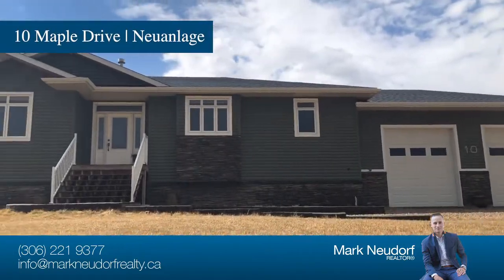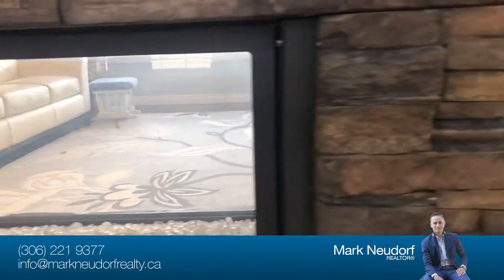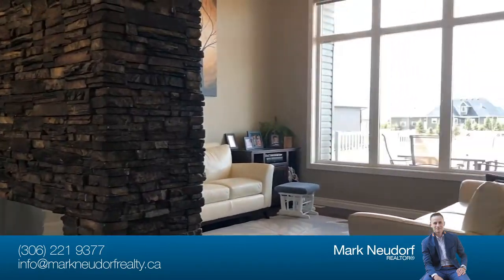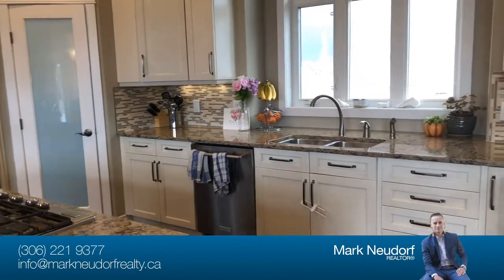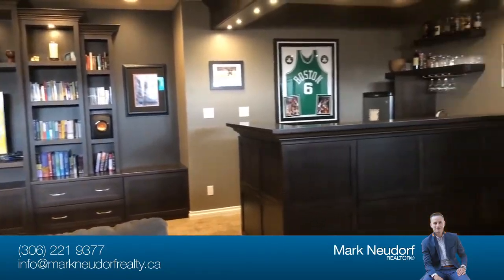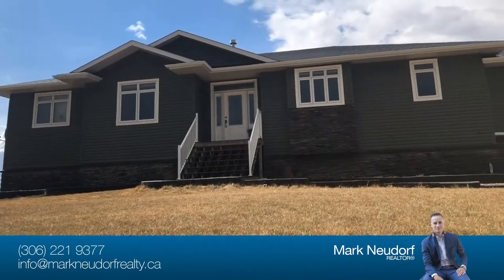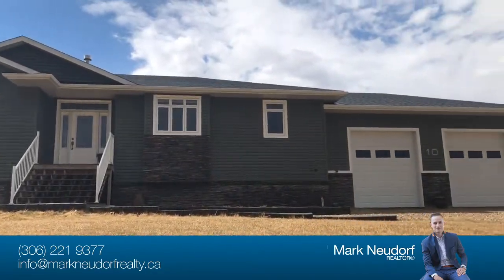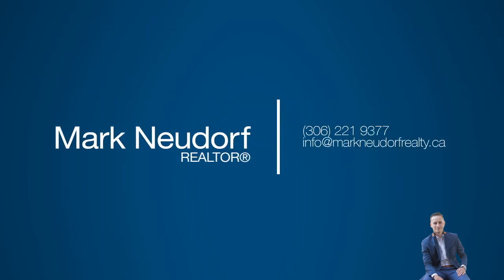REALTOR Video Clip/Photo-Montage Style Property Showcase Video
Aspen Films provides a wide range of video production services for REALTORs across Canada.